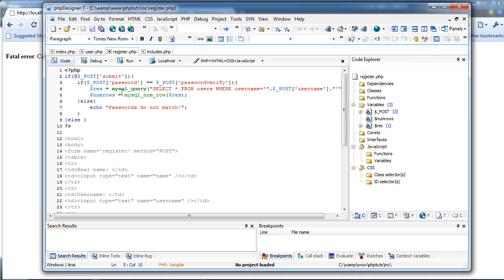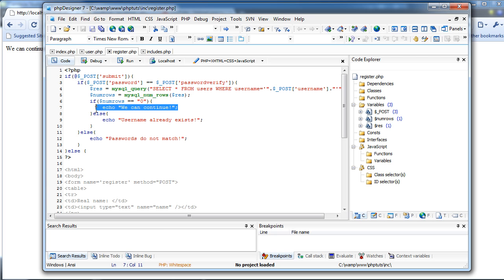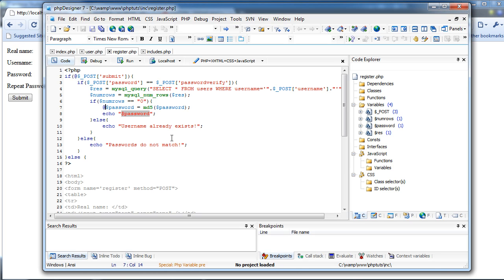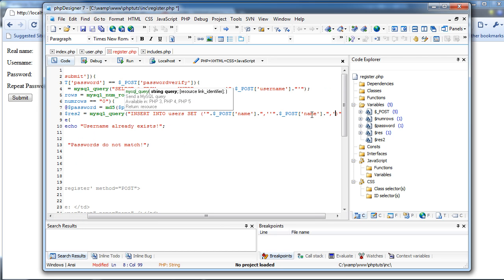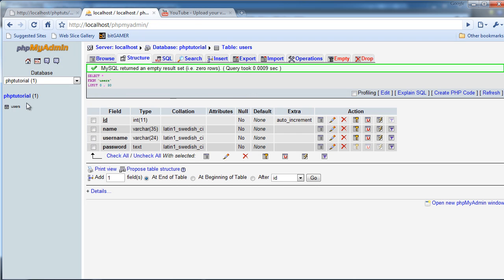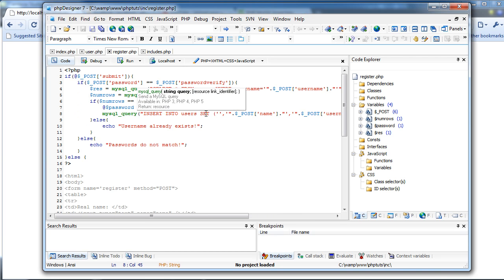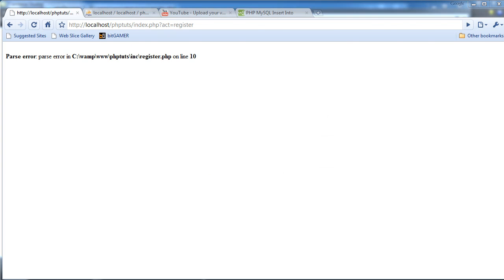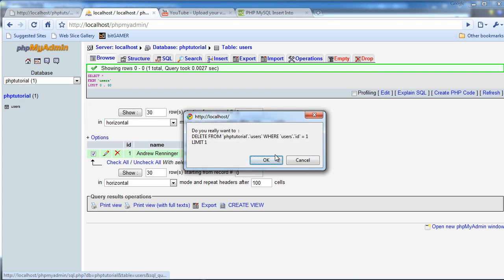PHP Tutorial 4 - Finishing register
Finishing our registration!